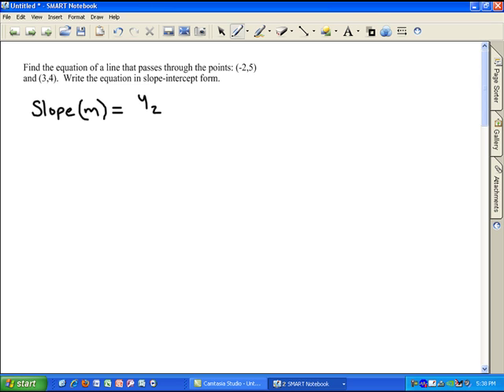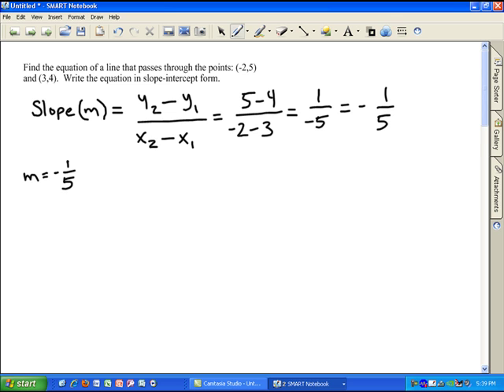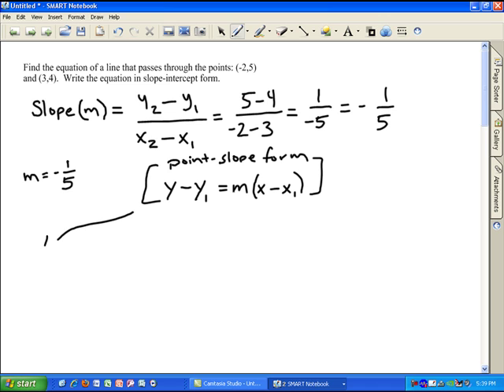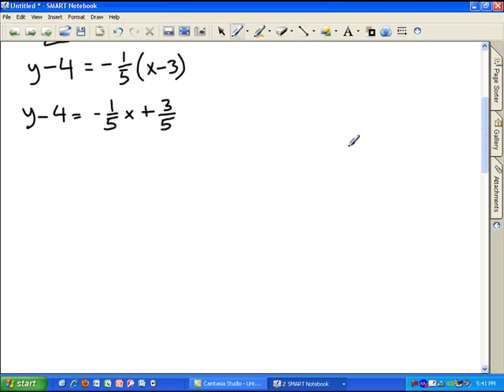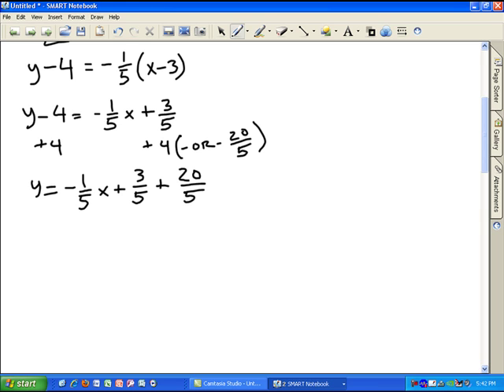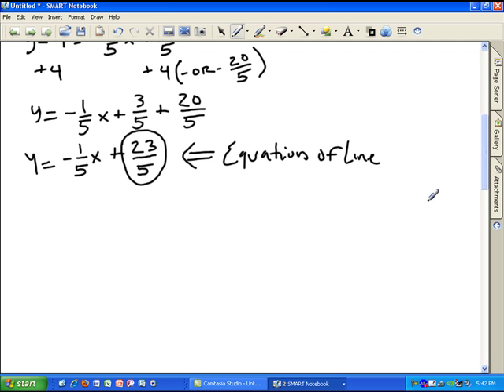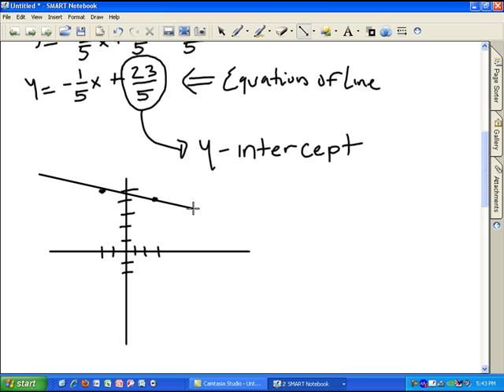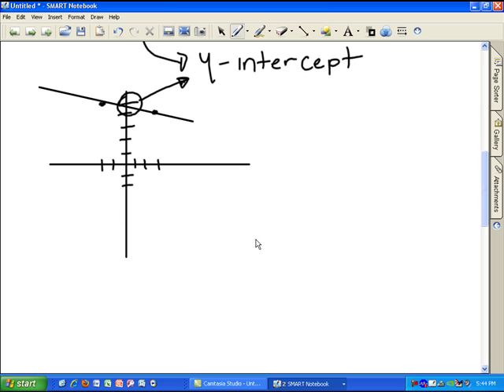How to find the equation of a line (given two points) [ALGEBRA: college]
This is a short tutorial on how to find the equation of a line with two given points on the coordinate plane.